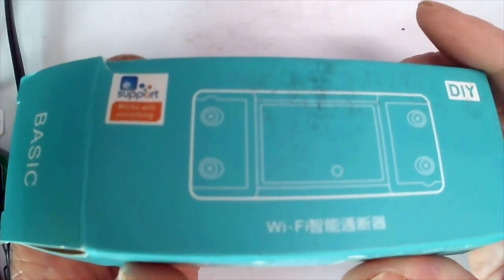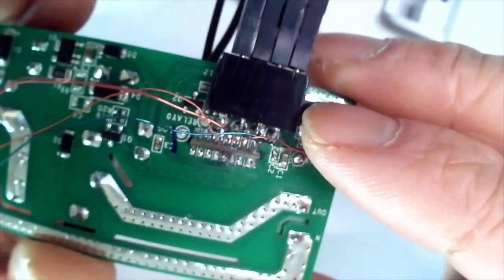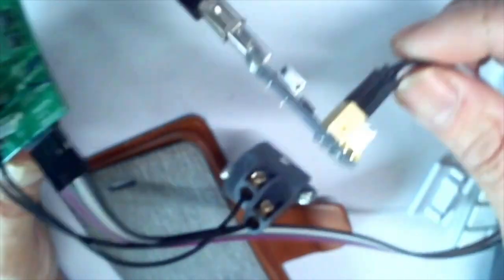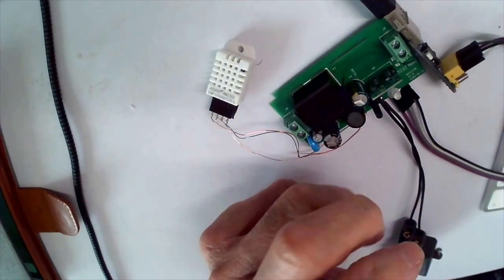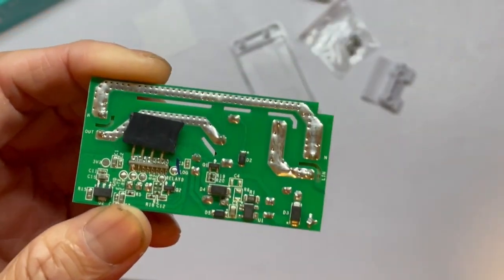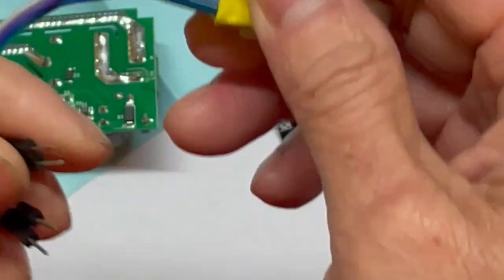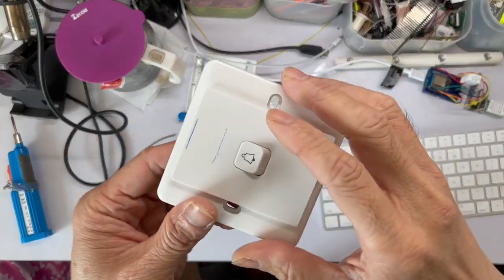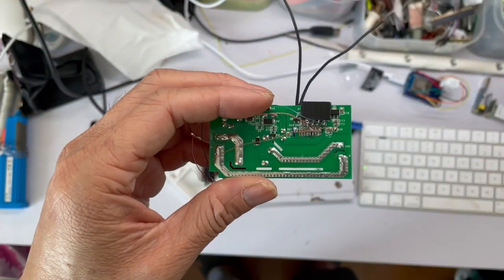Part 1 - Turn a Sonoff basic switch to a homekit light switch with temperature and humidity sensors